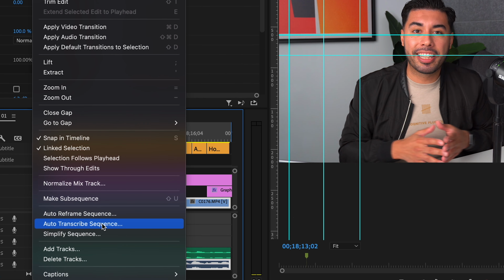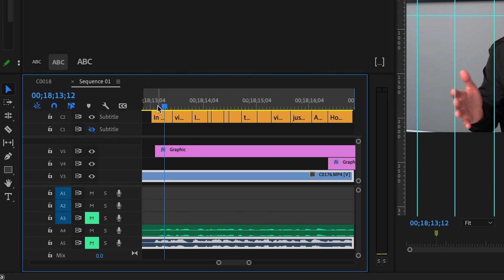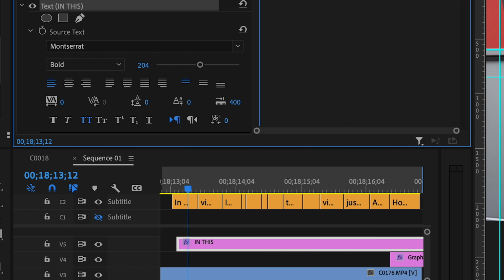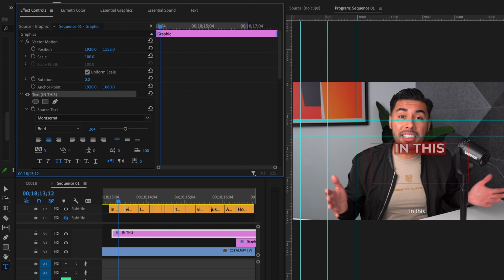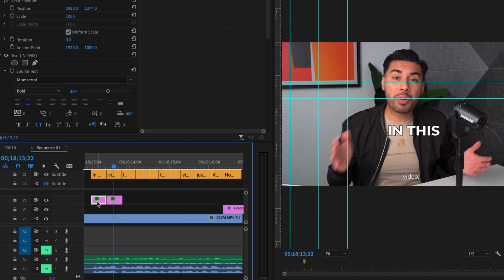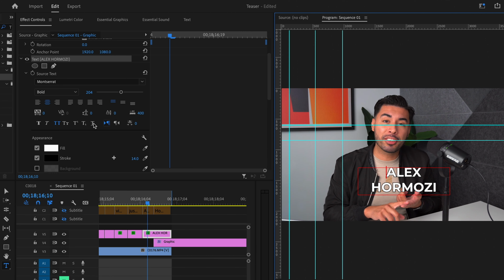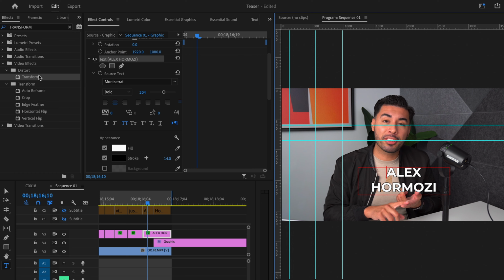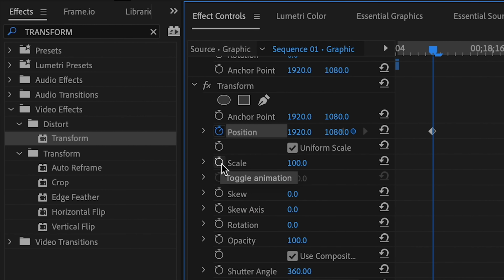Add Captions in Premier Pro FAST (like Alex Hormozi & Grant Cardone)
Quick and easy Premier Pro tutorial to add captions to your videos like Grant Cardone, Alex Hormozi, and other video content creators.

These captions are a step up on basic captions and will give you the flexibility to add animations, rotations, and color.